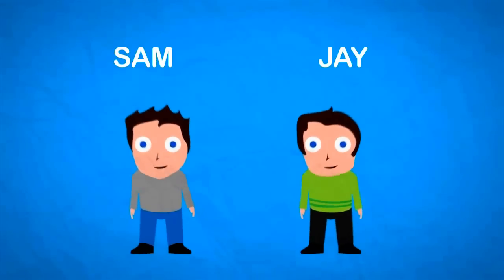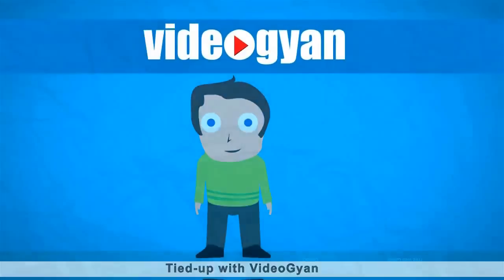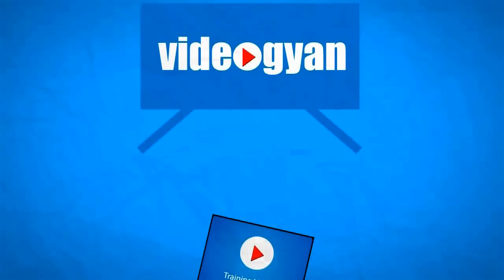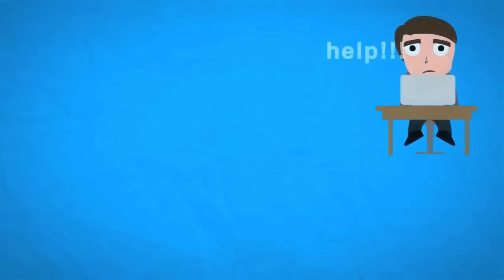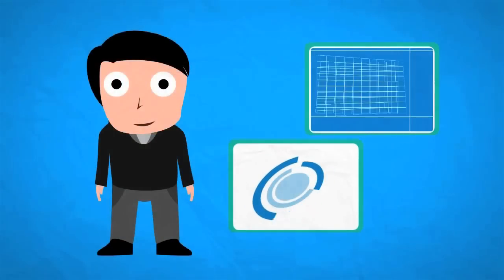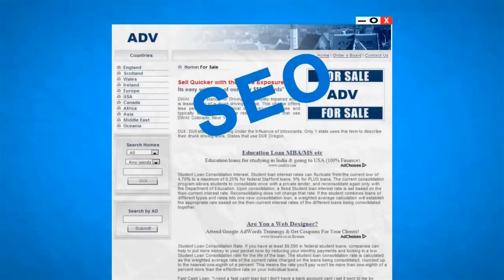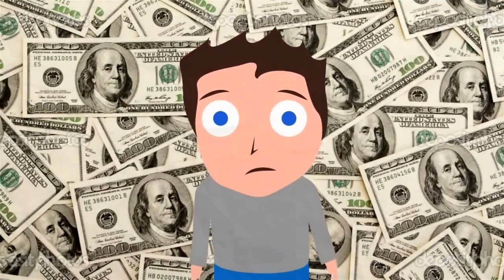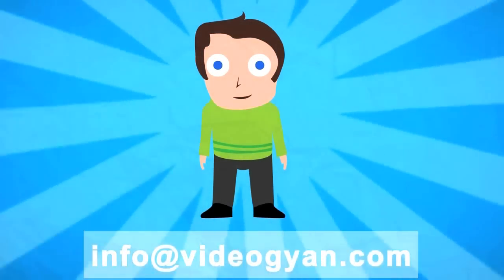videogyan for business